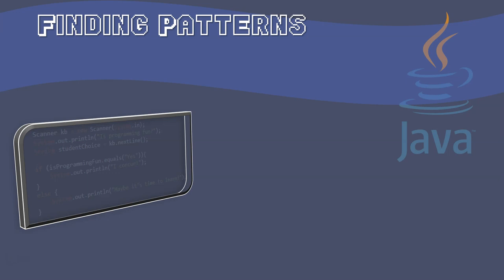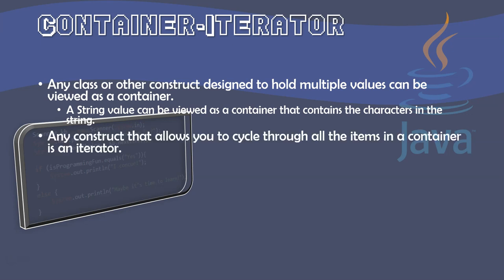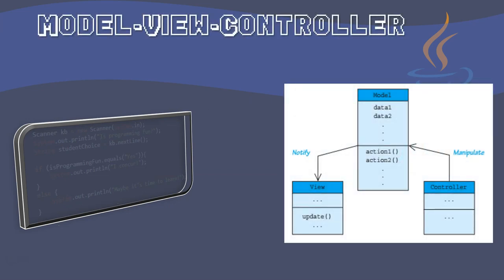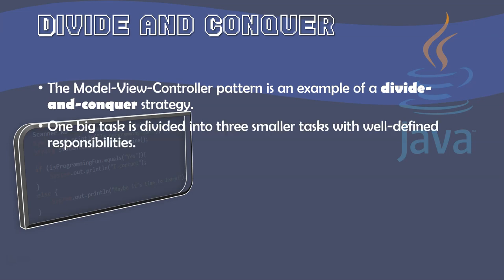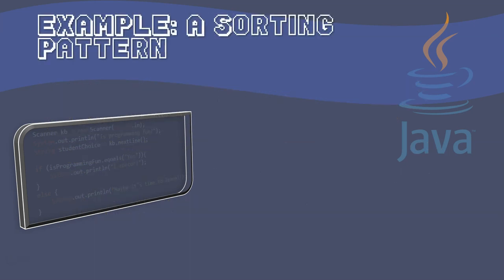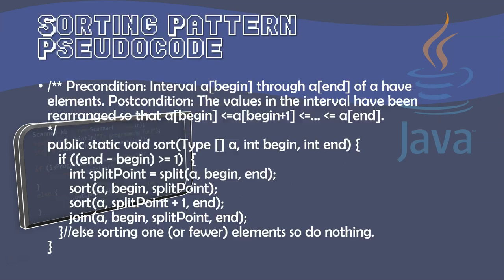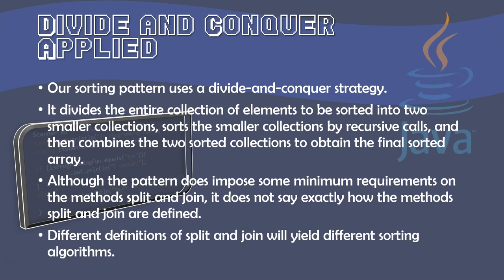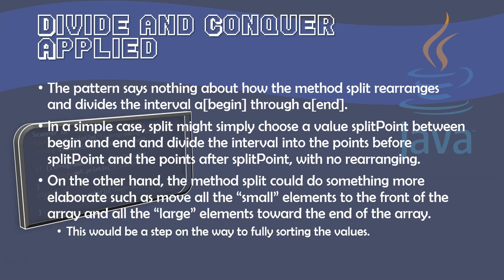5.11 Divide and Conquer Algorithms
Taking our first look at divide and conquer algorithms.